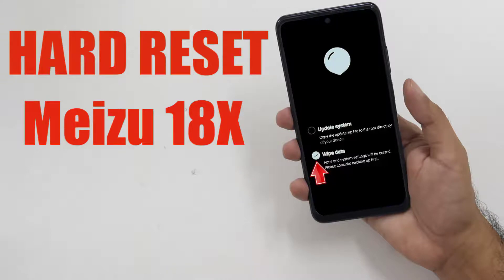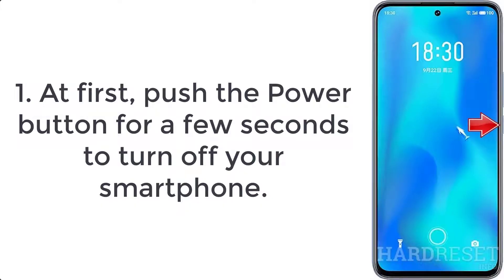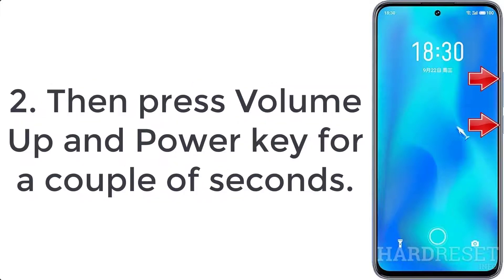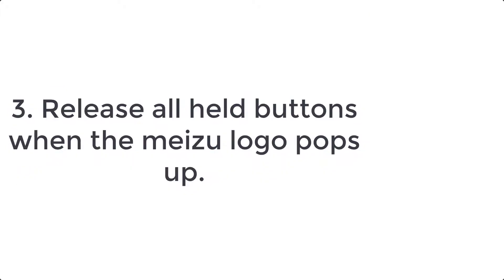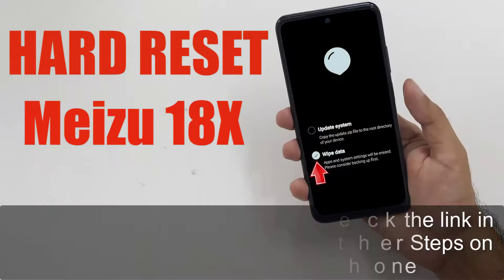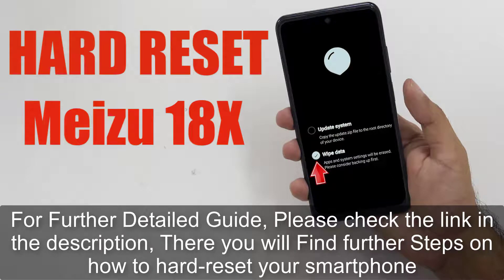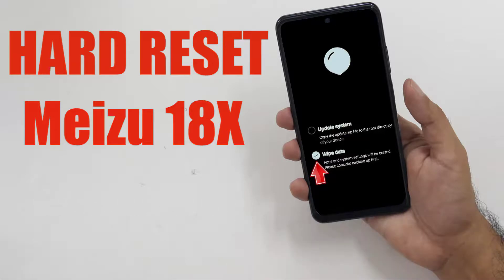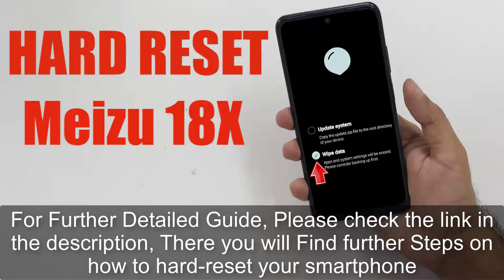Hard Reset Meizu 18X | Factory Reset Remove Pattern/Lock/Password (How to Guide)